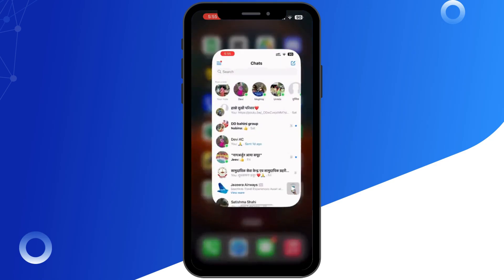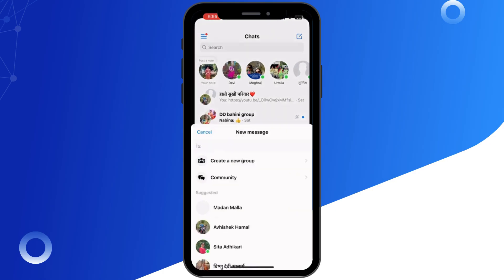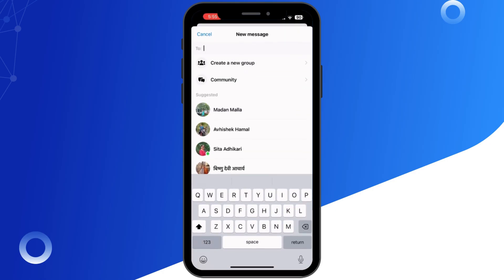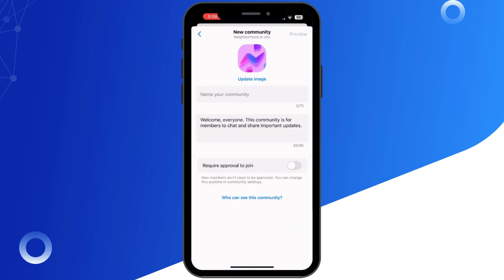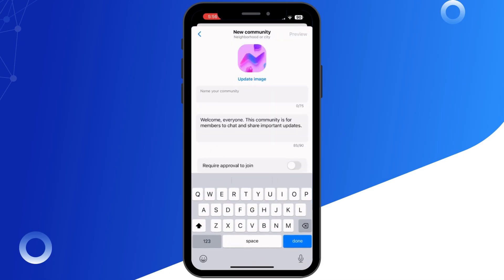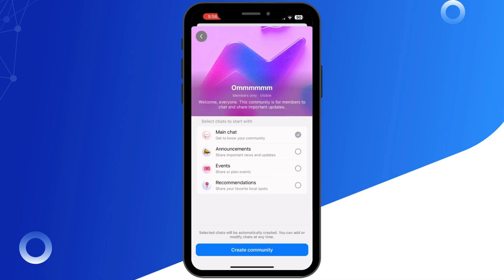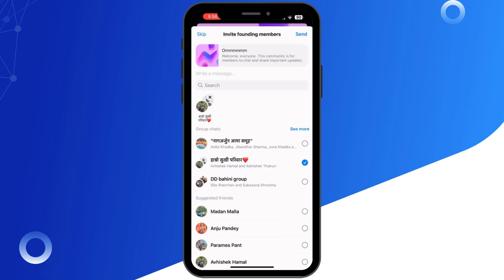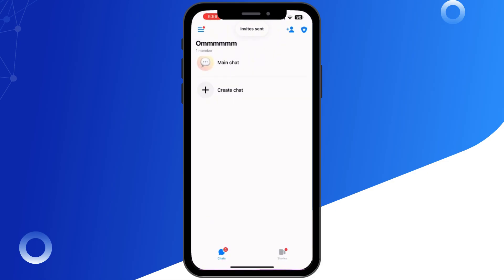How to Create a Broadcast Channel on Facebook Messenger (Full Guide)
Learn how to create a broadcast channel on Facebook Messenger with this full guide. Follow these easy steps to set up your broadcast channel and start sharing updates with your audience.

Timestamps:
00:00 - Introduction to Broadcast Channels on Facebook Messenger
00:05 - How to Create a Broadcast Channel on Facebook Messenger

Setting up a broadcast channel on Facebook Messenger is a great way to share information with multiple people at once, and this guide will help you get started.